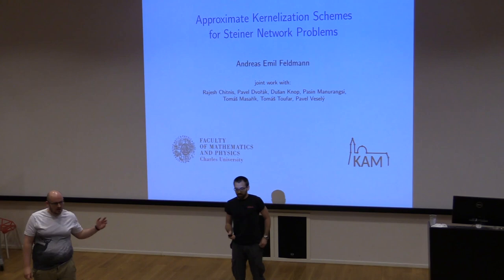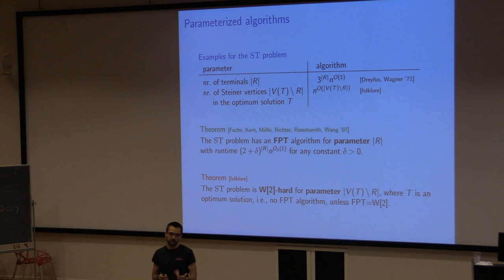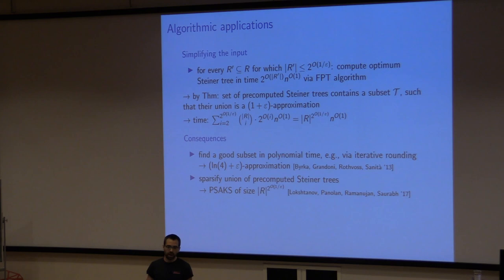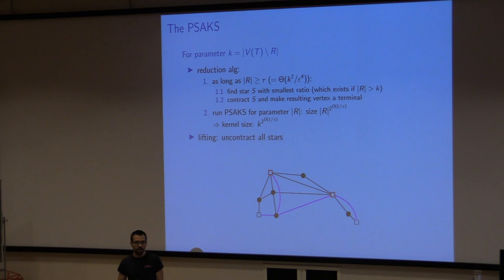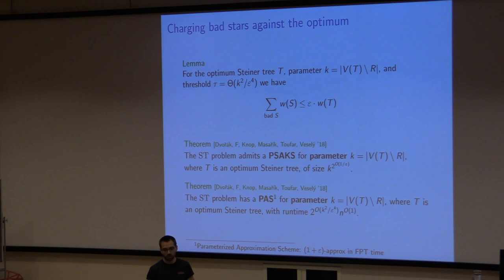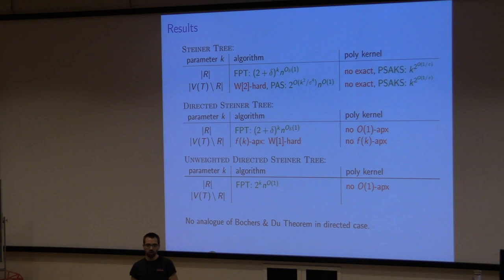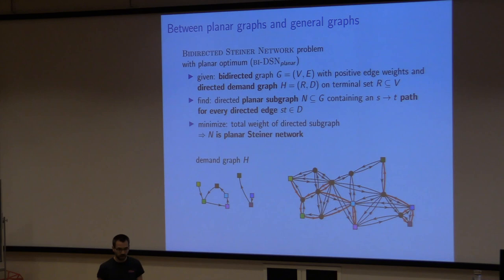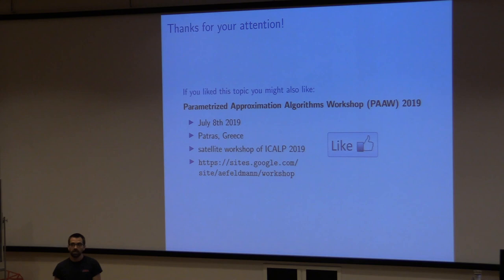Approximate Kernelization Schemes for Steiner Networks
Talk by Andreas Feldmann at WorKer 2019. Location: University of Bergen, Norway.